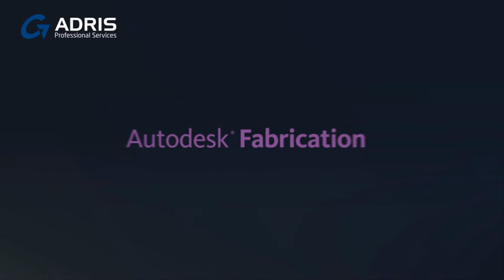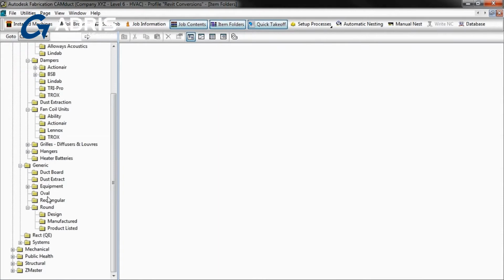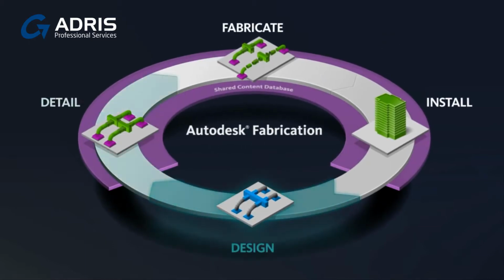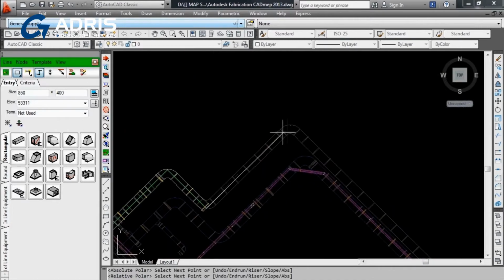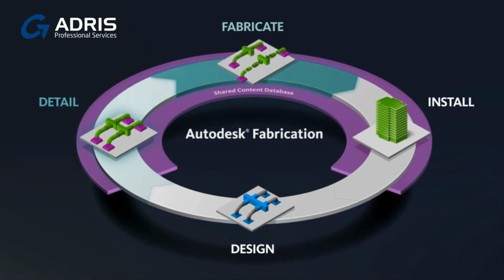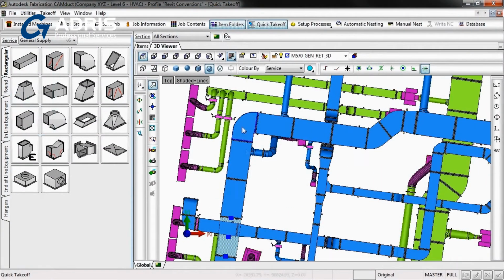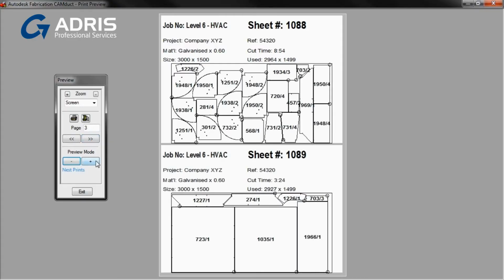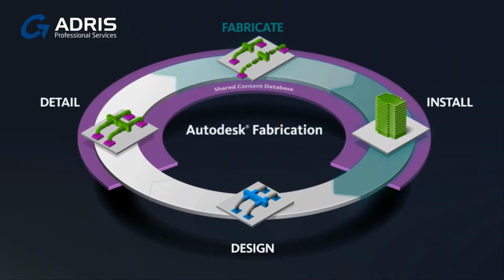Autodesk Fabrication - General Overview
Part 1 of a 6 series of small videos providing an overview of Autodesk Fabrication.

Autodesk Fabrication 2013 solutions are an integrated family of powerful estimating, detailing, and fabrication software tools for mechanical, electrical, and plumbing (MEP) contractors that extends the use of design-intent models to create detailed models ready for the fabrication and installation of building services systems.

Use Autodesk Fabrication FABmep 2013 software for detailing and fabrication in a BIM workflow and Autodesk Fabrication CADmep 2013 software for design, detailing, and fabrication in a familiar AutoCAD-based environment. More accurately estimate and cost analyze projects with Autodesk Fabrication ESTmep 2013 software, and send ductwork models direct to manufacture in Autodesk Fabrication CAMduct 2013 software.